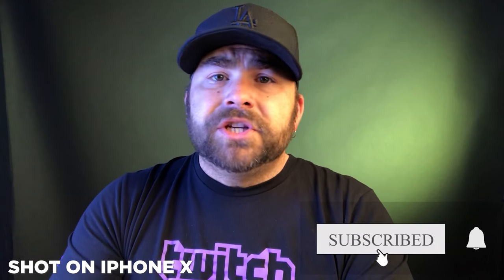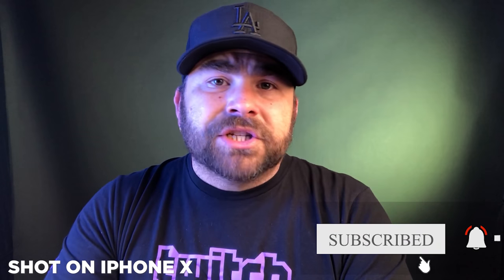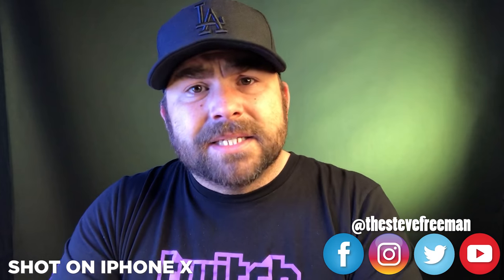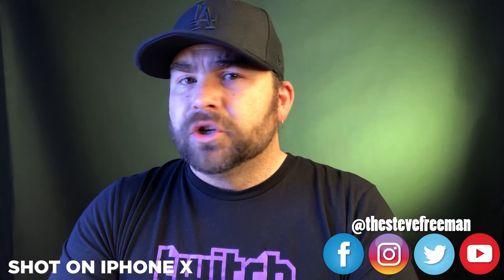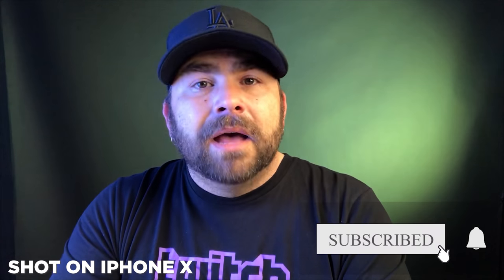iPhone X For Vlogging?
I've been wanting to film a vlog with just the iPhone X for a while and today is the day! Is it about the camera you use or the story you tell! You tell me? Had a blast taking the girls out to Dave and Busters for the first official day of their Summer break! Schools Out For Summer!

TODAY'S VLOG WAS SHOT ENTIRELY ON THE IPHONE X

Don't hesitate to leave a comment or ask a question and If you have a topic you want me to discuss, a question that you want me to answer or something you want to know more about, shoot me an email or leave a comment and I'll include it in a future vlog!

► The Gear
My A Camera: Sony A7iii
My B Camera: Sony A6500
Wide Angle: Sony 10-18 f4
Money Shot: Sony Zeiss 55 f1.8
Great B-Roll: Sony 28 f2
Just Because: Sigma 30 1.4
Monitor/Recorder: Atomos Ninja Flame 4k
Lights: Apurture 120d, Apurture Mini 20d
Drone: DJI Mavic Pro Platinum
Audio: Sennheiser AVX MK2 & Rode VideoMicro
*All music included in today's Vlog was written and produced by Steve Freeman